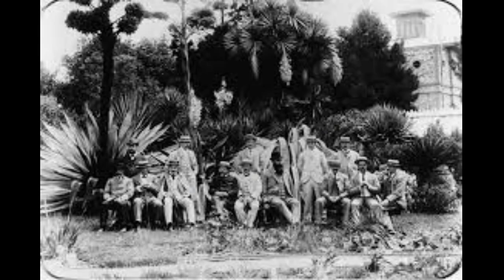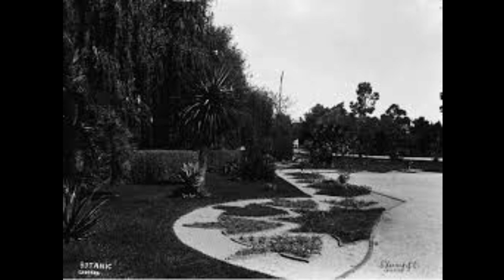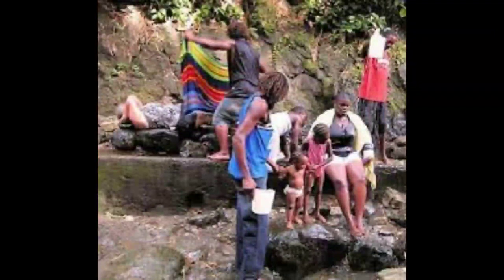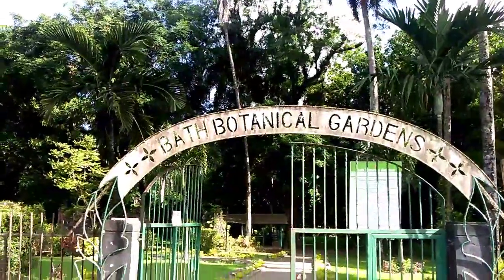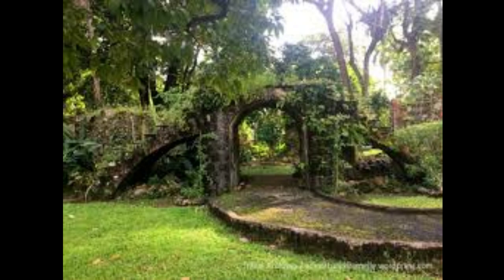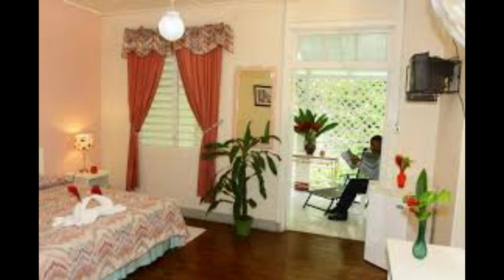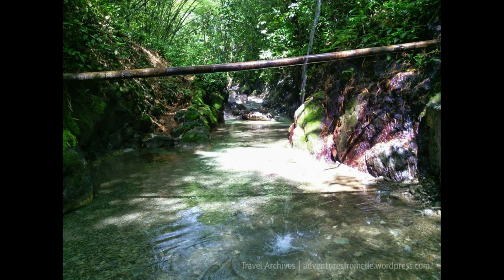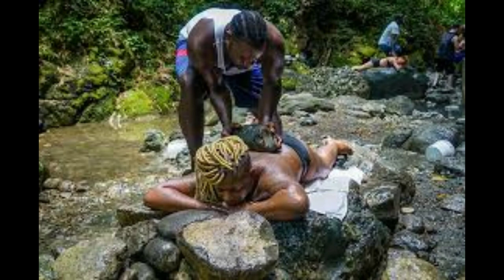THE HISTORY OF BATH FOUNTAIN AND BATH BOTANICAL GARDENS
Today Elite Jamaica takes a look at the history surrounding the community of bath and the history of the Bath Botanical Garden and The Bath Fountain.

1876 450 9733 or 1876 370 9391